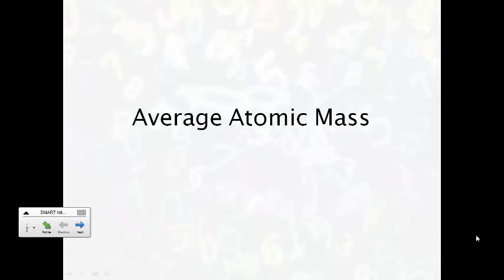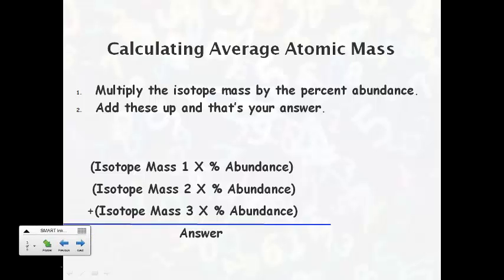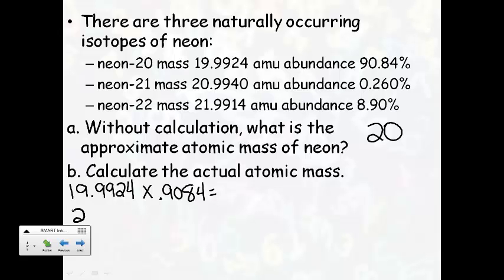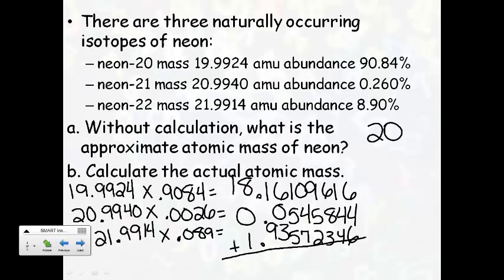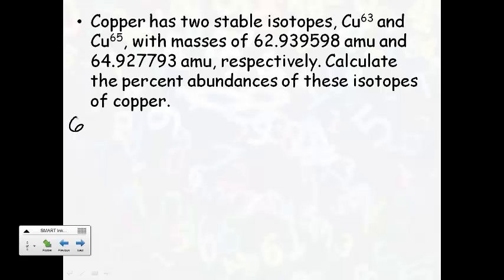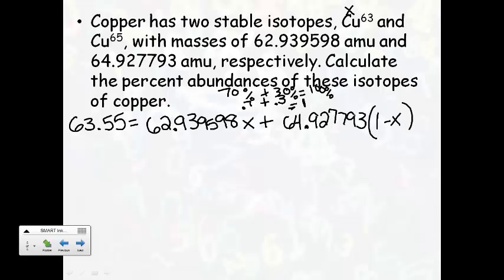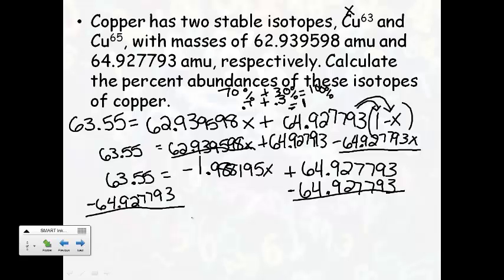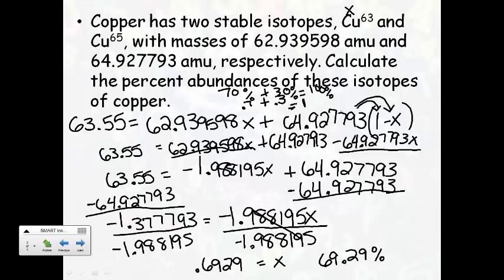average atomic mass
This podcast goes through calculating average atomic mass.  --Portwood